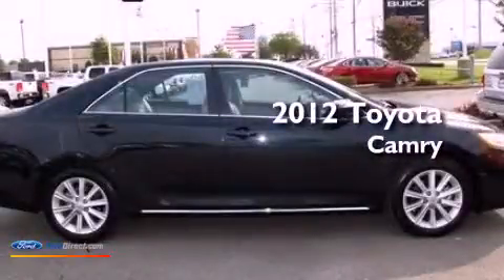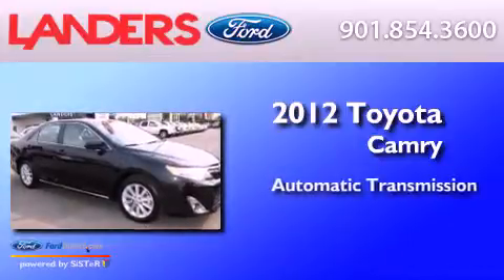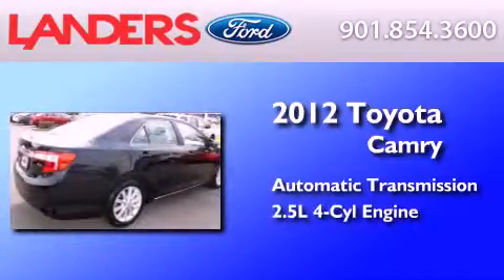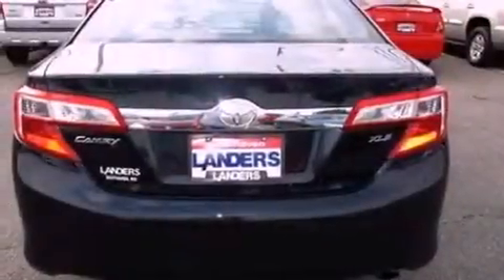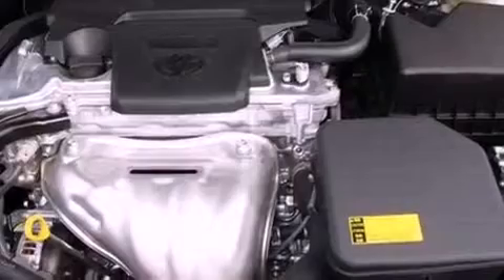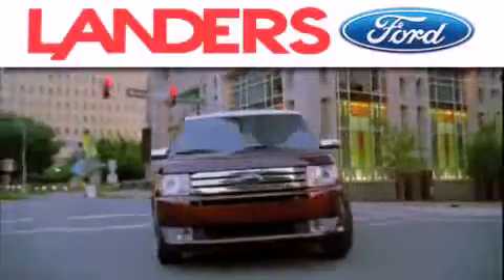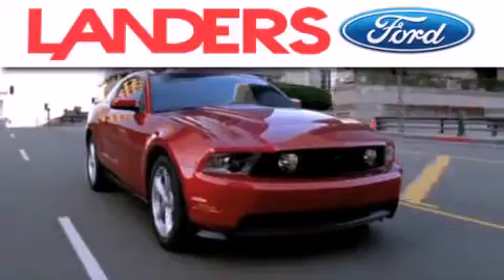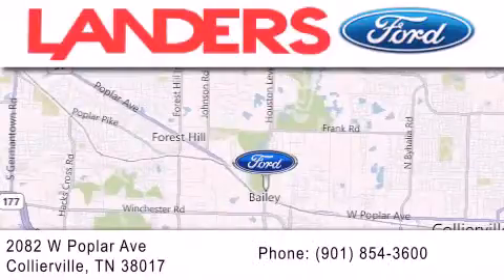Pre-Owned 2012 TOYOTA CAMRY Collierville TN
Year : 2012
 Make : TOYOTA
 Model : CAMRY
 Engine : 2.5L I4 16V MPFI DOHC
 Trans . : 6-SPEED AUTOMATIC
 Exterior : BLACK
 Miles : 570

 Stock : 13G0066A